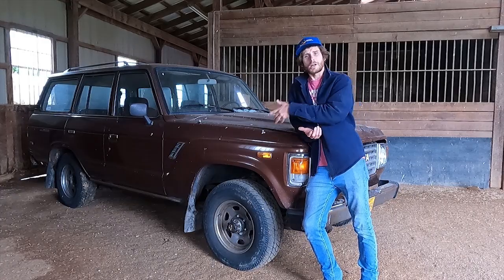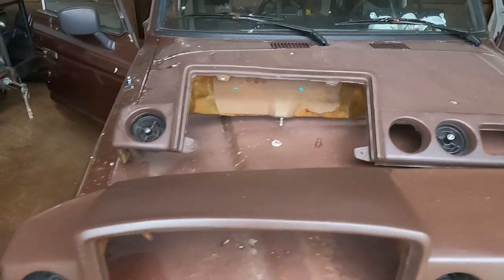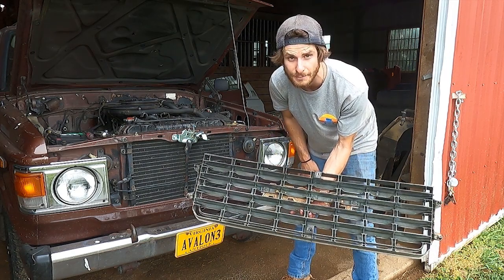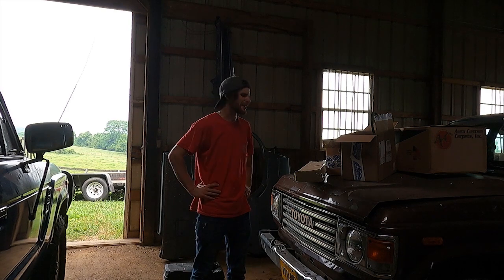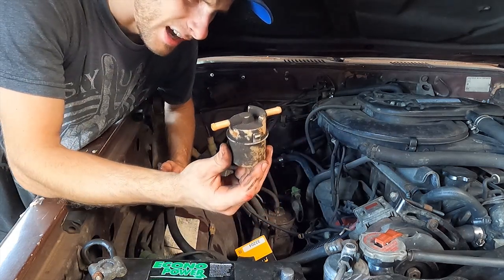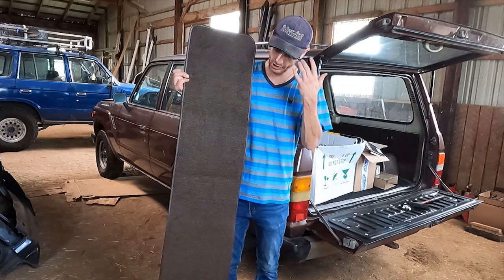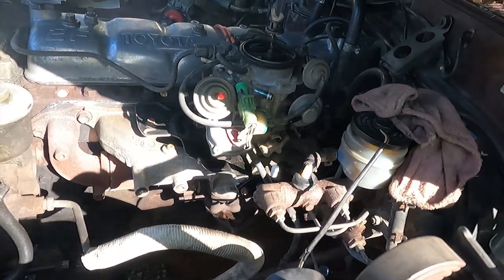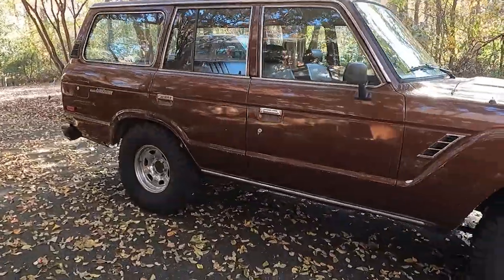Awakening 1980s FJ60 Toyota Land Cruiser After 15 years in a Storage Unit and Overhauling It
I recently helped a friend of mine rescue this early 1980s fj60 from a storage unit. It is sat in the unit for 15 years because of a bad heater core. I was then contracted to put it back together and provide a facelift to its old Landcruiser bones. Enjoy the story and transformation.

Feel free to drop me a line about anything else you may want to see come out of the channel or if you need any truck parts

Need Landcruiser Parts? Reach out to Barnyard Cruisers